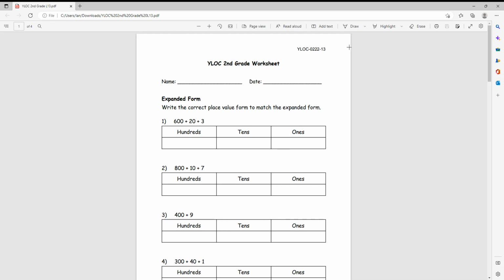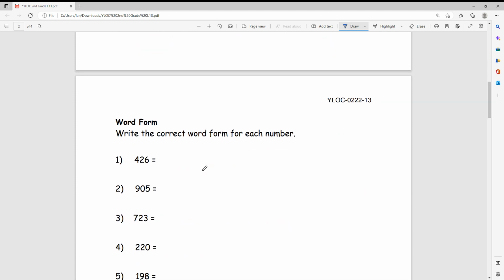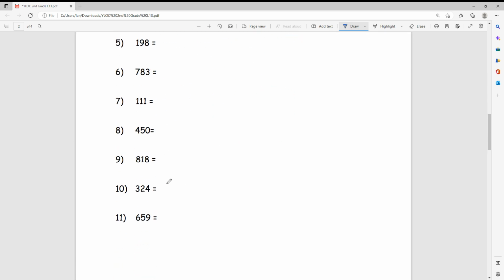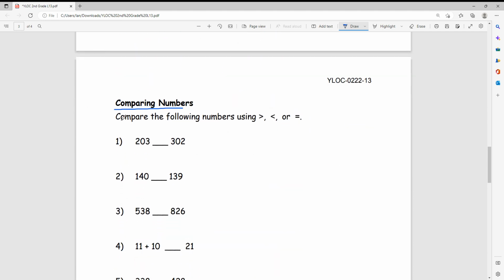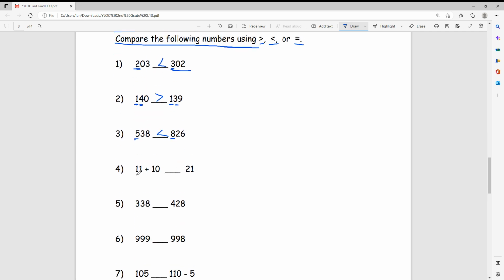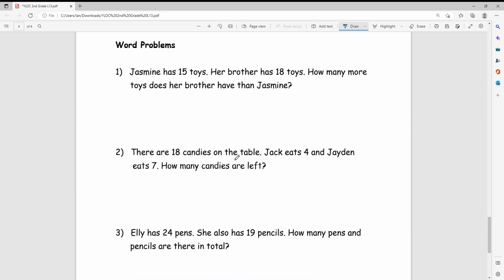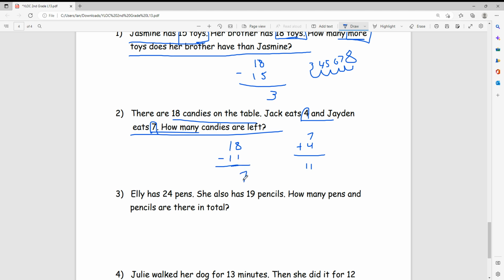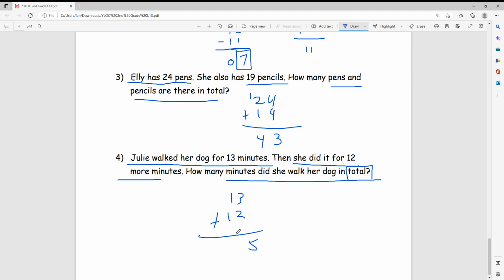2nd Grade Math Lesson 13